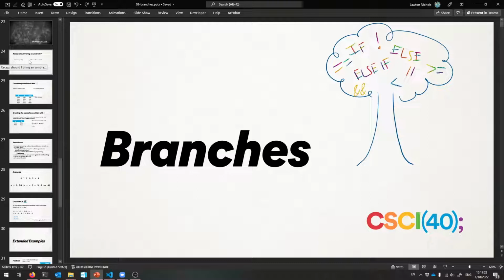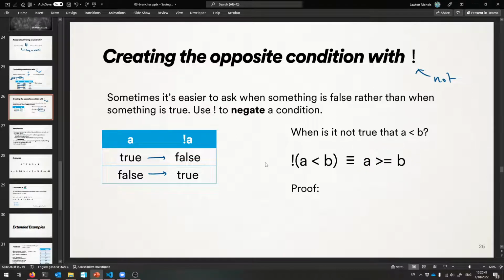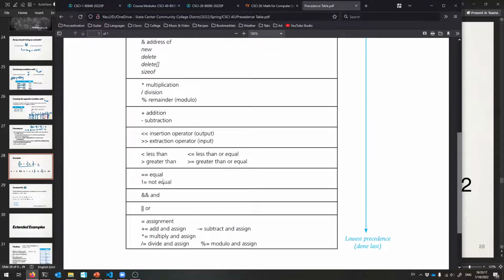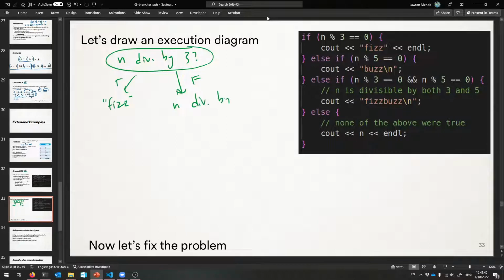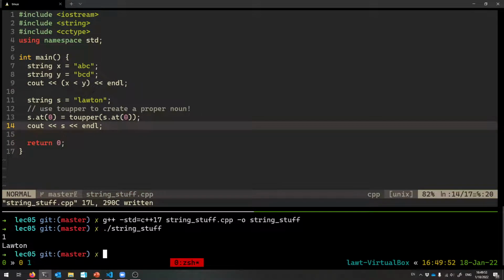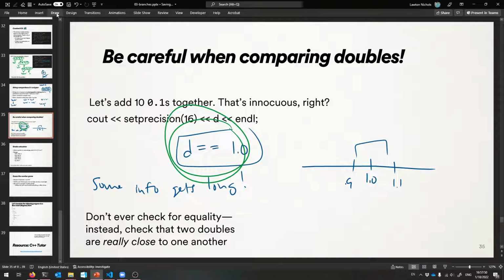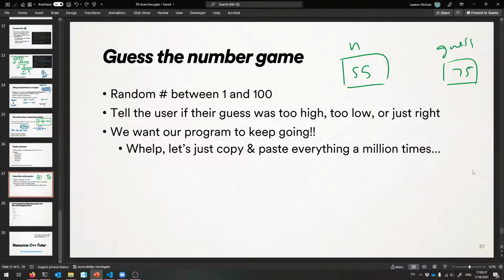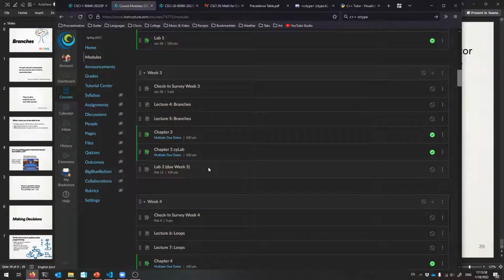(S22) (S22) CSCI 40 Lecture 5